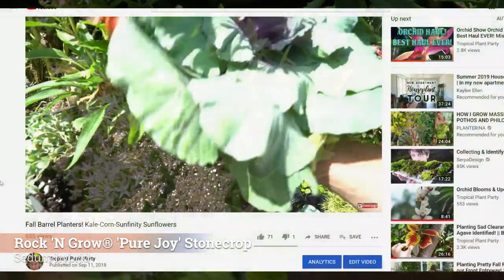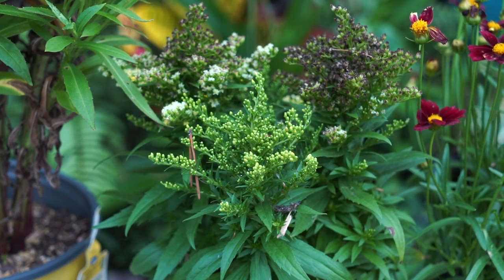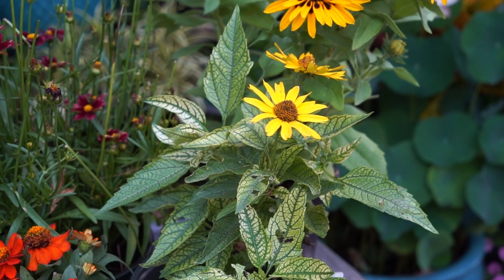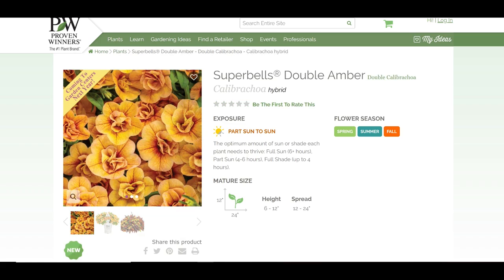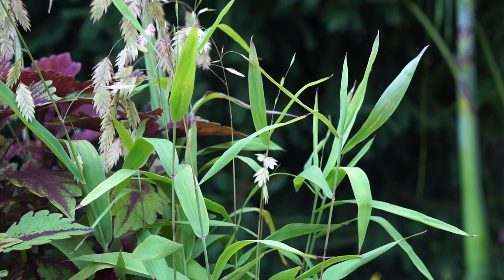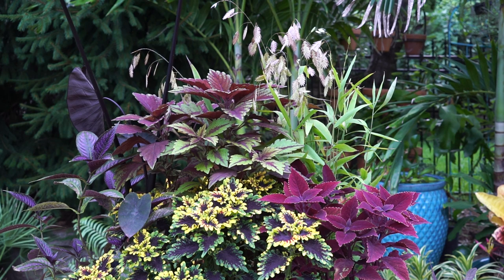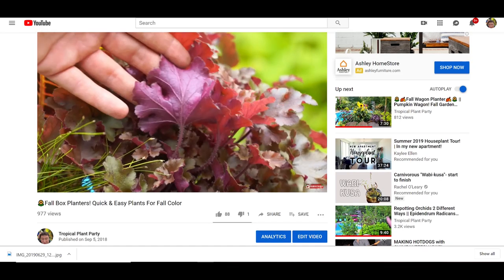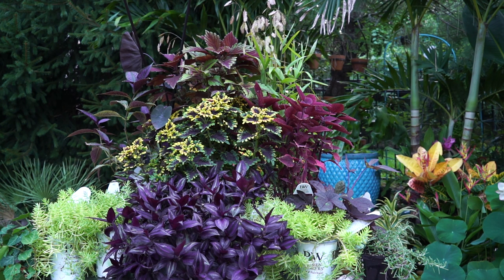Plants For Fall Gardening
Before making fall plant arrangements I thought it would be a good idea to highlight some plant options for use in fall containers and fall gardening. People have asked for some plant ideas that are different from the typical, Kales, Cabbages, Pansies and Mums. I tried to include as many plants as I could think of and had on hand at the time but I only had so many available. I also tried to include a mix of plants for cool weather and some for more mild and warm climates. I did my best to highlight why these are my favorite plants and give some brief care and character details.
I will roughly list everything below.

Plants Discussed in This Video
Sedum pure joy
Heleniums
Goldenrod
Rudbeckia
Zinnia
Sunflowers
Coreopsis
Hibiscus
Snapdragons
Calibrachoas - superbells / mini petunias
Sedum Lemon Coral
Wandering
Persian shield
Colocasia
   Elephant ears with dark and/or mottled foliage such as
        Black Coral elephant ear
        Painted black gecko elephant ear
        Hilo beauty elephant ear
        Frog in a blender Caladium
        plumbae alocasia
        Alocasia amazonica
Grasses
      fountain grasses
      Sea oats
      Ornamental Millet
Coleus
   Colorblaze Rediculous Coleus
   Spitfire Coleus
   All coleus are wonderful
Crotons
Heucheras
Sweet Potato Vines
Trailing Rosemary
Creeping Thyme
Creeping Jenny
Ivy

Plants I thought of after filming
Celosia
Amaranthus
Marigolds
Ornamental Peppers
Dwarf & Ornamental Corns
Ficus elastica